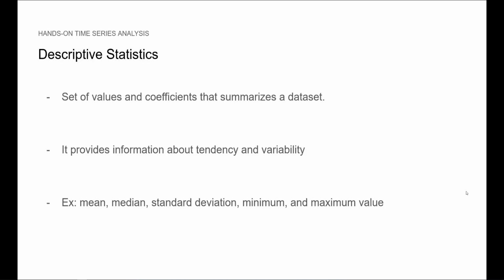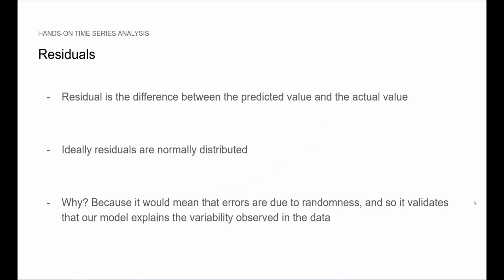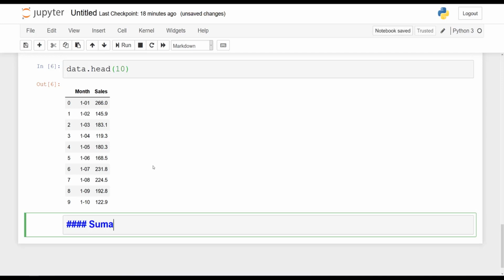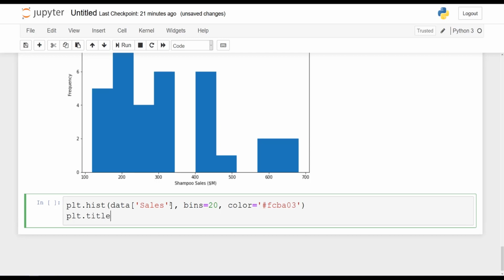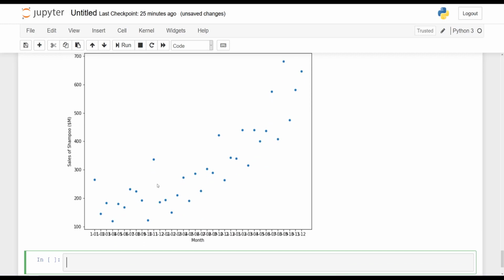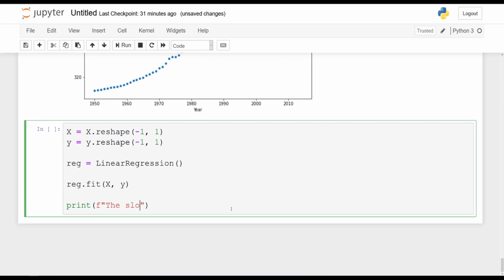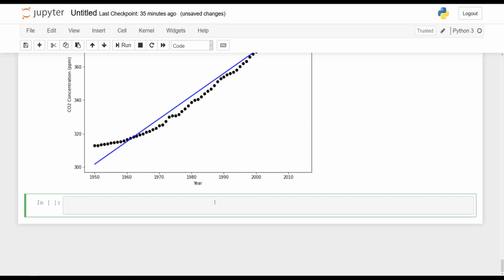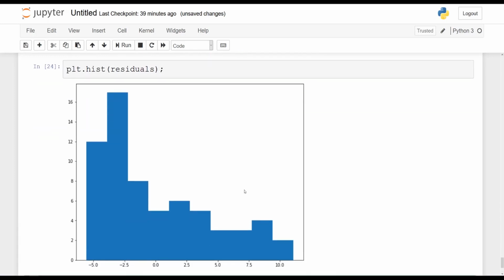Basic Statistics - Applied Time Series Analysis in Python and TensorFlow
This might be review for some of you, but these concepts represent the building blocks of time series analysis using the statistical approach. In this lesson, we will differentiate between descriptive and inferential statistics.Descriptive statistics are a set of values and coefficients that summarizes a dataset. It provides us with information about tendency and variability.

For example, the mean, the median, standard deviation, minimum and maximum values are all part of descriptive statistics.Visualizations are another important aspect of descriptive statistics. They allow us to quickly gain insights and steer the analysis in the right direction.

Usually, histograms and scatter plots are often used in time series analysis, and you will see how important they are, once we start modelling.

Inferential statistics are used to infer properties from a dataset. These properties will help us to forecast the future. Also, this is the time where we test different hypotheses.

Now, hypothesis testing is a major component of inferential statistics. It allows to determine if the trend we observe is due to randomness or if there is a real statistical significance.To do so, we must define a hypothesis and a null hypothesis.

The hypothesis is the trend we are trying to extract from the data, while the null hypothesis is its exact opposite.Then, we can run some tests to see if there is statistical significance or not. In this case, the F-statistic is large, and the p-value for our parameters is less than 0.05. Therefore, we can assume that there is statistical significance and reject the null hypothesis.

Another way of evaluating our models will be to study the residuals and analyze the QQ plot. QQ plot stands for quantile-quantile plot. It is a scatter plot of 2 sets of quantiles. One is a theoretical set, which comes from a normal distribution, and the other set is from the residuals of the model. The QQ plot is useful, because if both sets come from the same distribution, or at least a similar one, then we get a straight line!Before moving on, let’s touch on the subject of residuals. The residual is simply the difference between the predicted value from our model, and the actual value in the data. Now, we want the residuals to be normally distributed. Why? Because that would mean that the errors between predicted and actual are due to randomness. Therefore, it’s a way for us to validate that our model is indeed explaining the variability in the data.